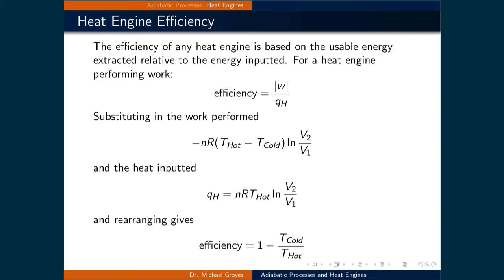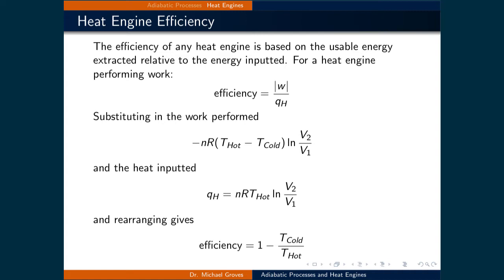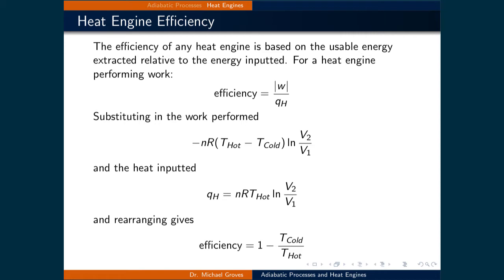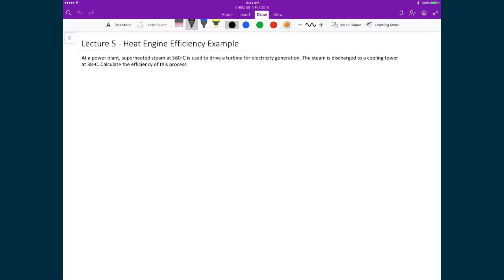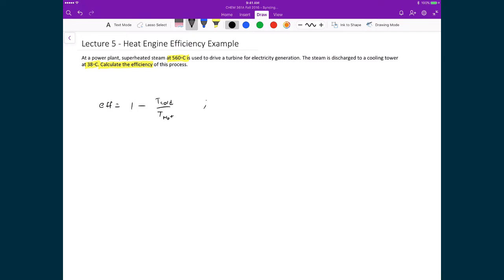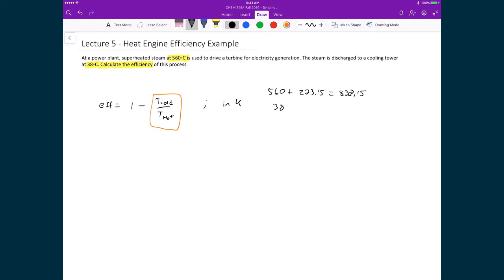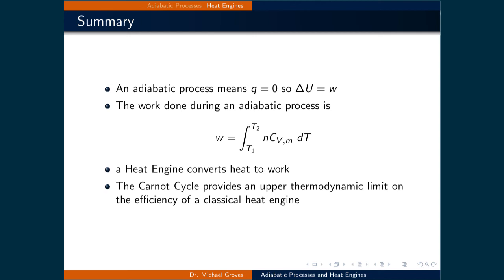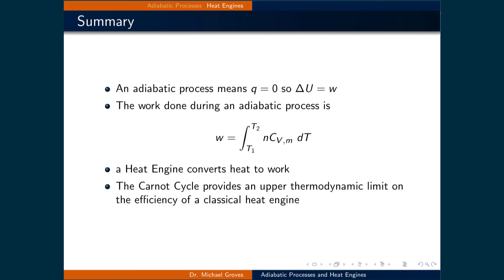Lecture 5 (5 of 5) - Heat Engine Efficiency